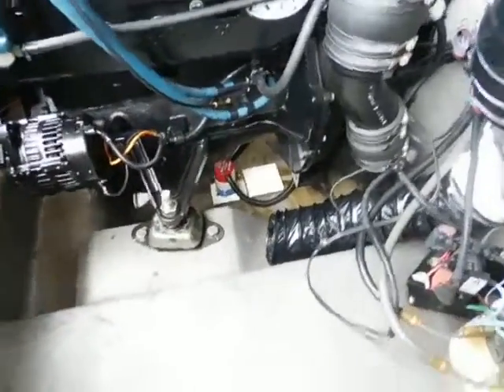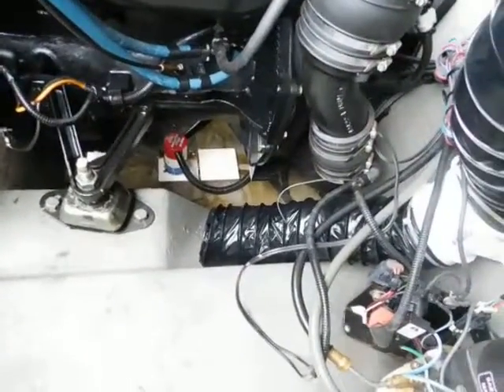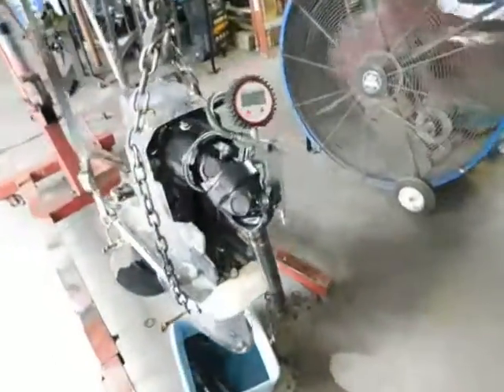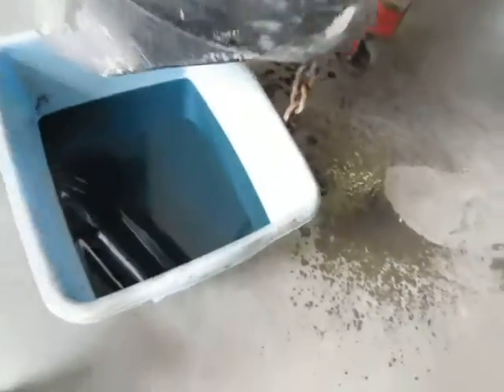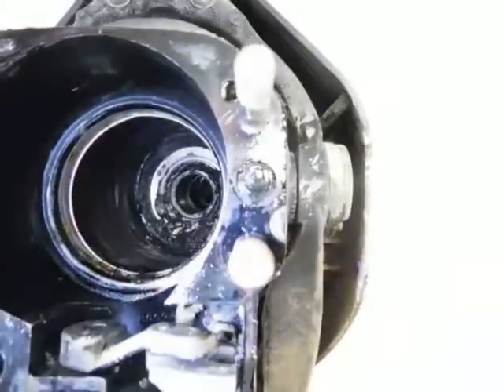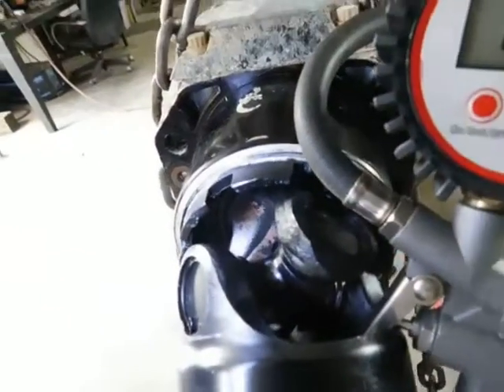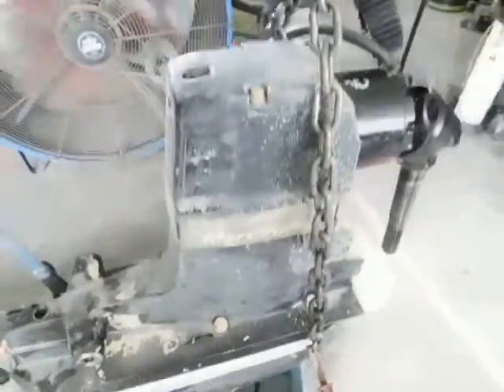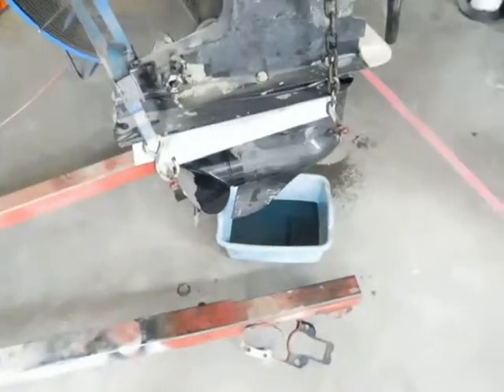Glasstream 6 18 16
This is a boat that came in that the drive oil bottle on the Mercruiser Alpha 1 Gen 2